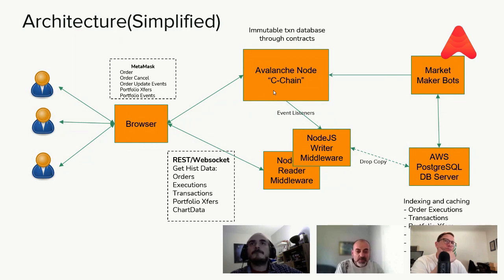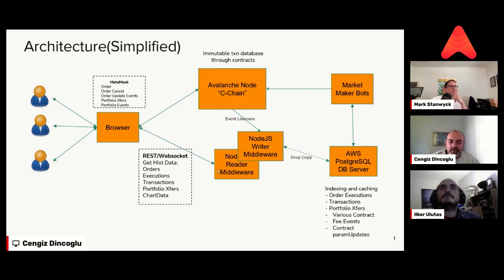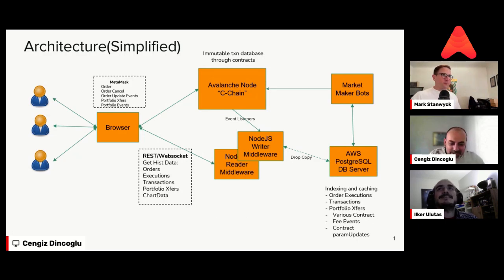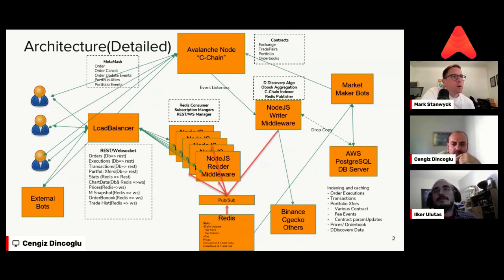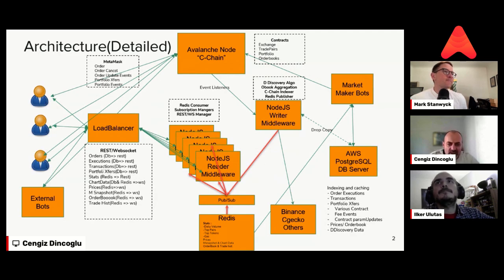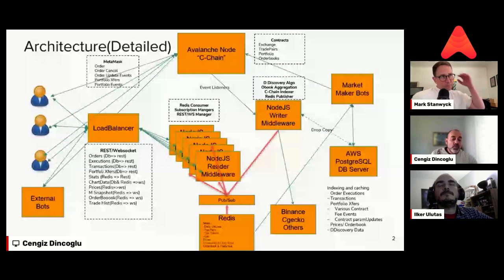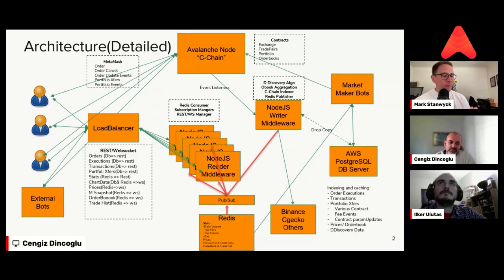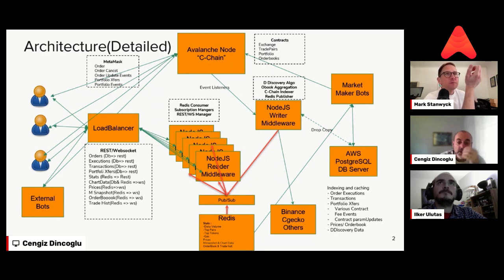Avalaunch Technical Deep Dive: Dexalot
Dexalot is not just for buyers or sellers - it represents, for everyone, the opportunity to interact without barriers while removing the technological edges that have a corrosive effect on the ecosystem. While it may not strike as novel at first glance, having something akin to regular trading in a DEX is absolutely groundbreaking. With Dexalot, users can act asynchronously as well as simultaneously. In traditional finance, this is how markets open and close every day. There are many decades and significant histories of open listings in more mature markets. It is wholly proven and something sorely needed in crypto. Order books bring transparency, and the removal of technological advantages and speed of execution offers long-term benefits that are fundamentally required for any trading environment to be sustainable. New projects are early stage companies with tradable assets. It is the nature of such a thing that the height of speculation comes at a time when a project is most vulnerable. The evolution and maturity of decentralized exchanges, the true next gen, is upon us with Dexalot.

Host:
Mark Stanwyck

Guest:
Cengiz Dincoglu, CTO
Ilker Ulutas, Technical Lead